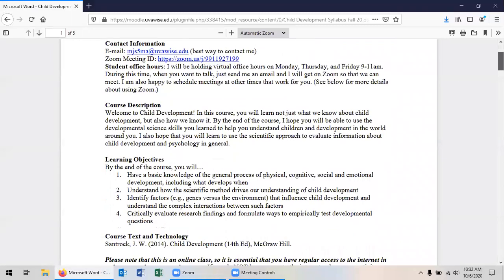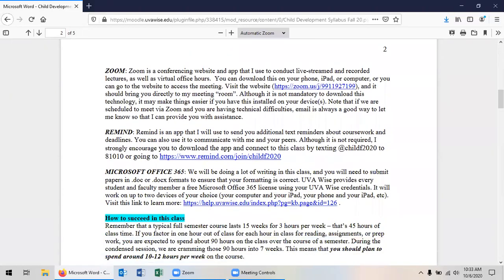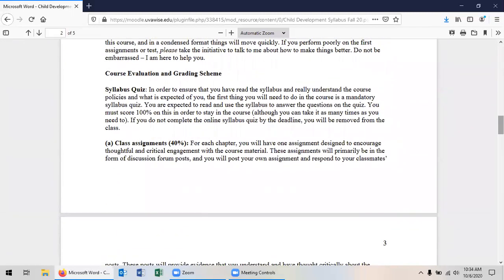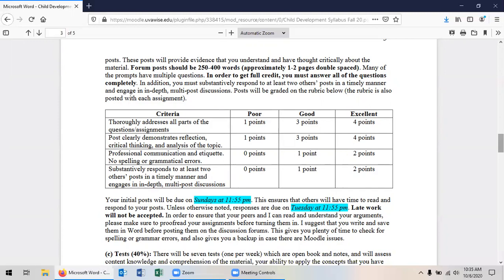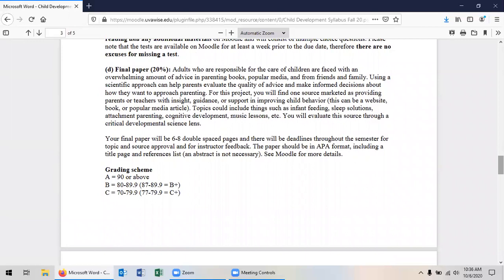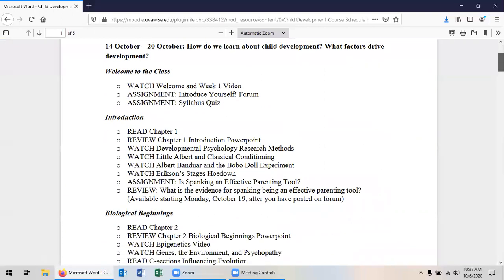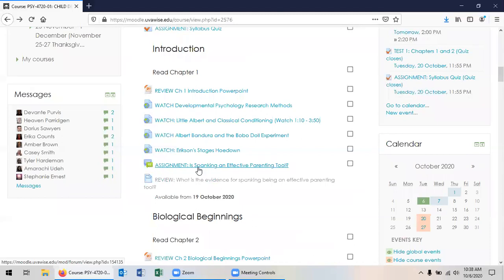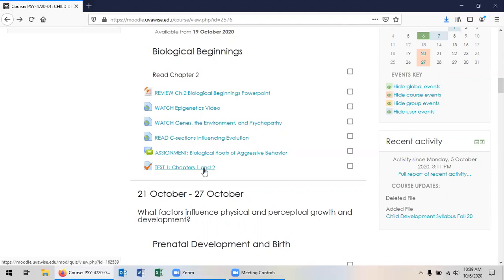Child Development Welcome Fall 2020